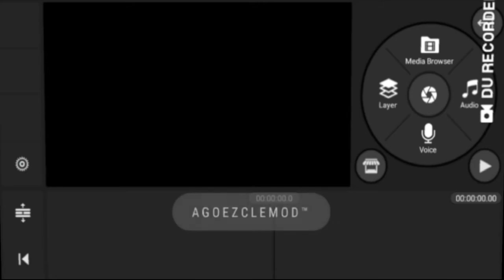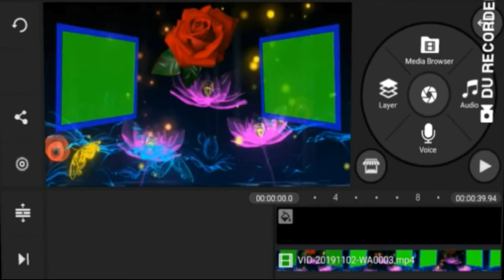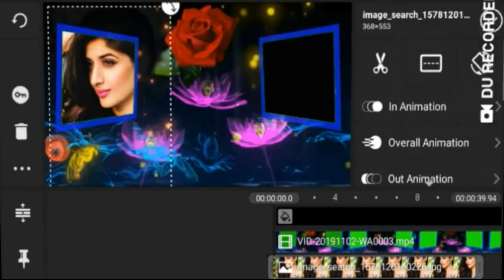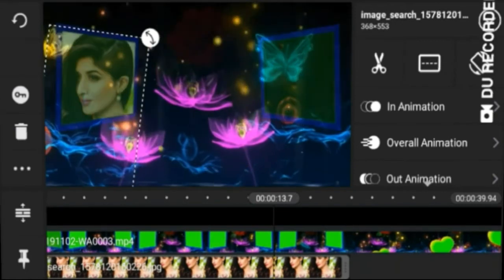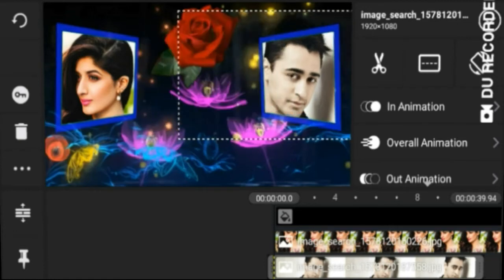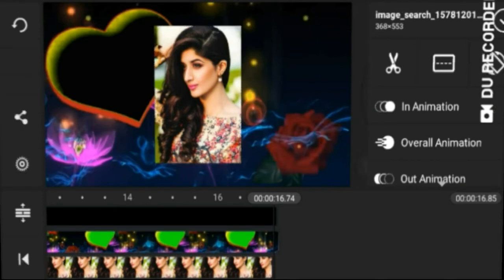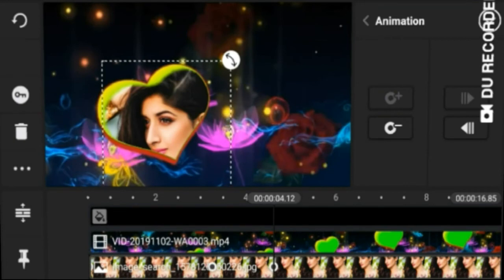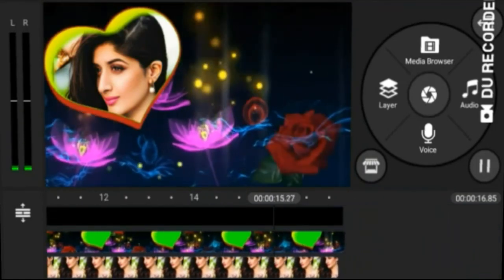Green Screen Wedding Video frame Edit with kinemaster | Shaadi green screen background kaise banaye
Kinemaster Tutorial
Green screen frame
Wedding Frame background

In this tutorial I will show you how to remove green screen in kinemaster and how to add pictures in green screen frame using kinemaster app. After watching this tutorial you will be able to make a wedding songs in kinemaster.

Kinemaster Tutorial,
Kinemaster Tutorial green screen,
Kinemaster Tutorial background change,
Kinemaster Tutorial video editing
Kinemaster Tutorial green screen editing,
Wedding Frame Green screen Video,
Wedding Frame background,
Wedding Frame green screen,
Wedding Frame video background,

How to use green screen effect in power director

Check Out Playlist for Free and Non Copyright Green Screen Effects.

★★★How to edit green screen using Cyberlink PowerDirector ★★

The tutorial will show you how it is easy to use Power Director chroma key effect
using any background, motion loop, or virtual reality set for your  home movies, short films, and videos.

Steps to create footage using "Chroma Key" option in Cyberlink PowerDirector .

First of all create a new project on Cyberlink PowerDirector .
1. Now import free green screen video in project library and the Video/ Picture you want to edit.

A- You have to place your desired video/ Picture in 1st frame.

B- Add the green screen footage to your timeline in 2nd Frame.

2. Double click on the 2nd frame (green screen footage) Go to the Chroma Key option and enable it. Then Remove the green screen with the help of color picker.

3. Now use the setting choice to select however aggressive the result works.

So, I hope you have a great idea of how to use green screen footage in Cyberlink PowerDirector

Regards,